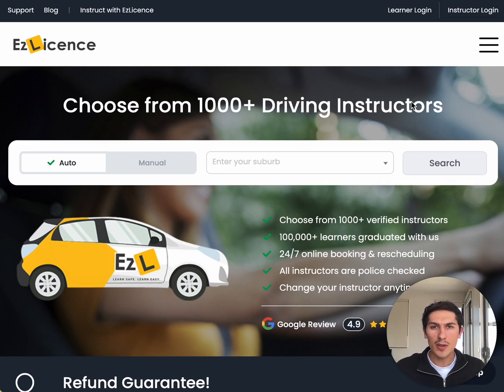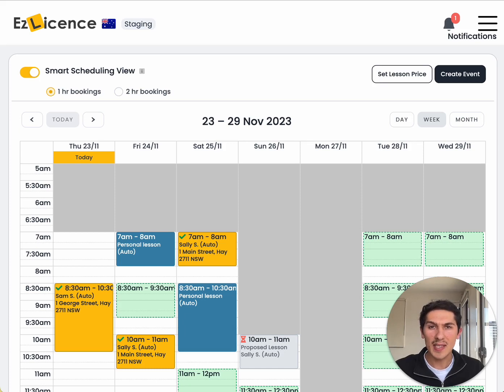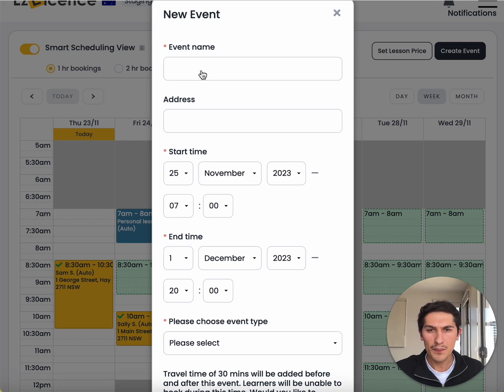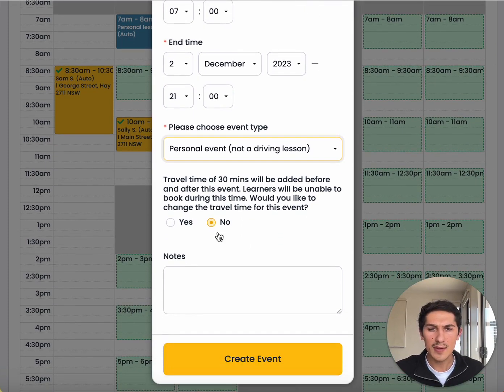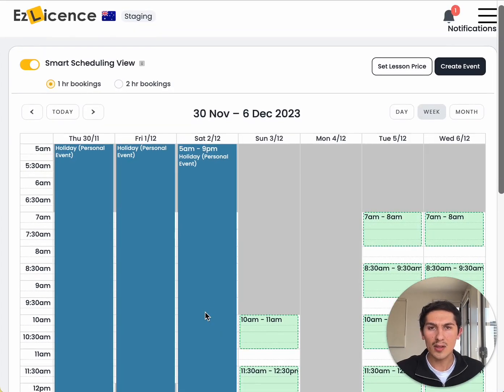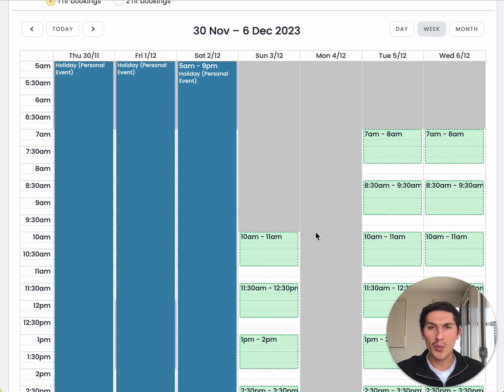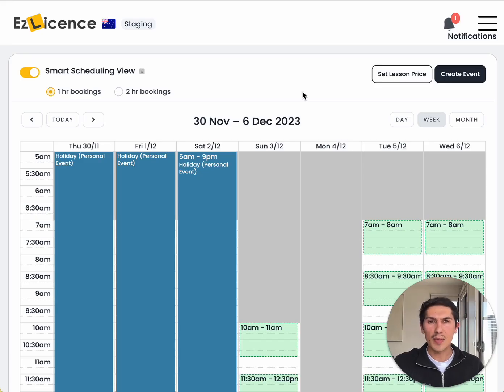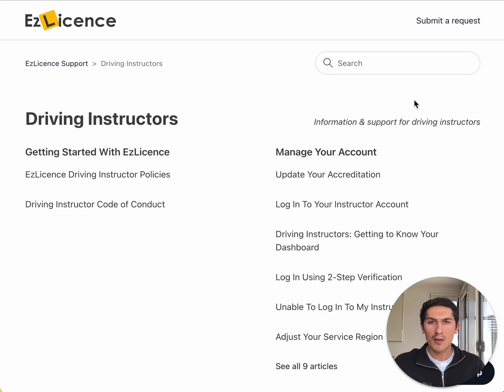EzLicence AU - How to temporarily block your EzLicence calendar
A how-to video for driving instructors using the EzLicence platform about how to temporarily block the calendar.